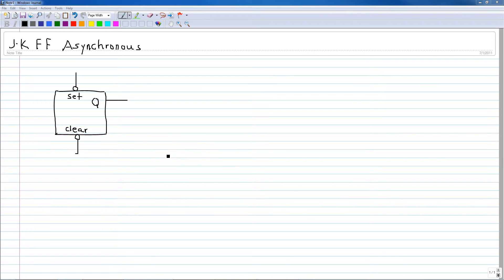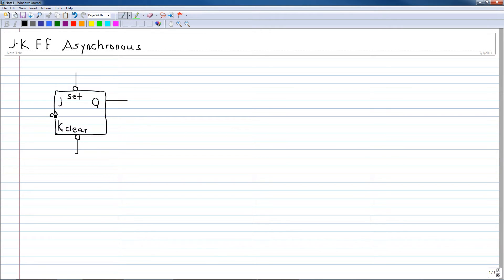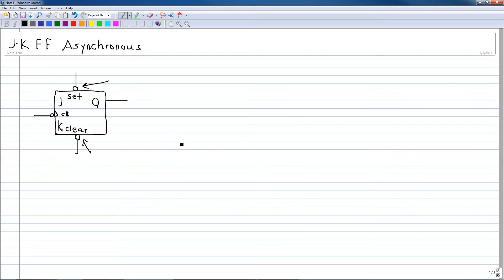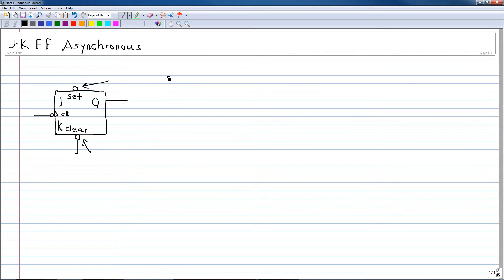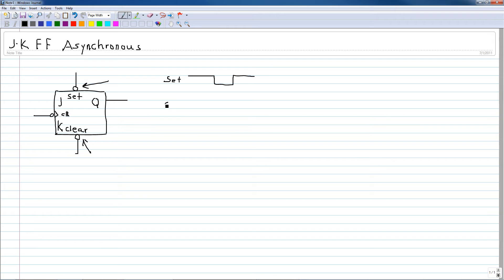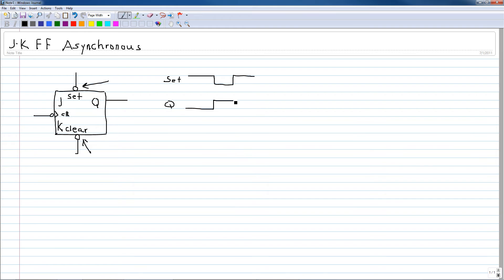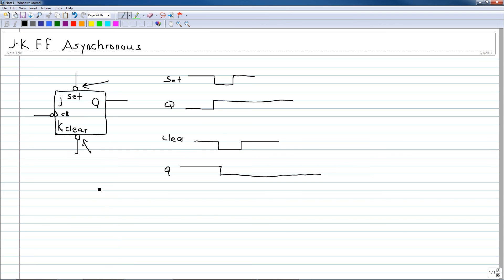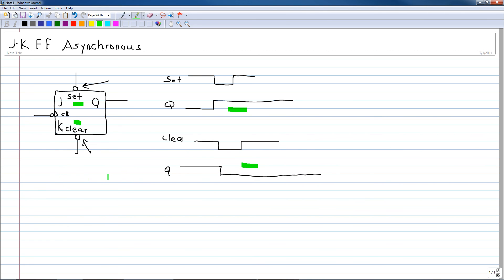J K FF Asynchronous Inputs